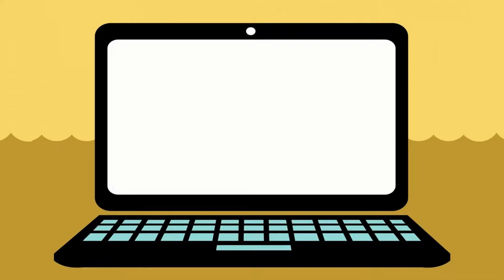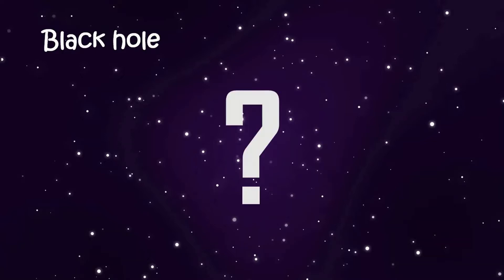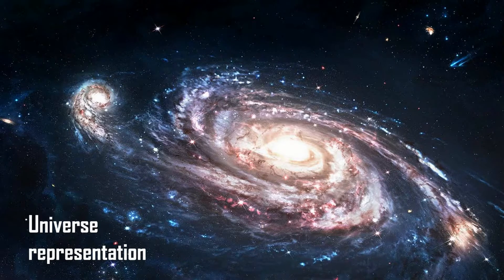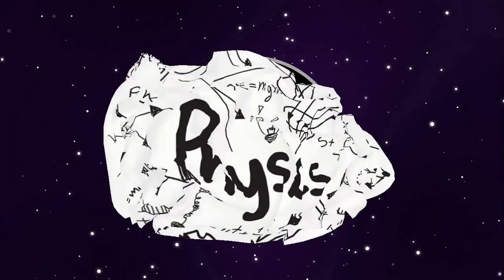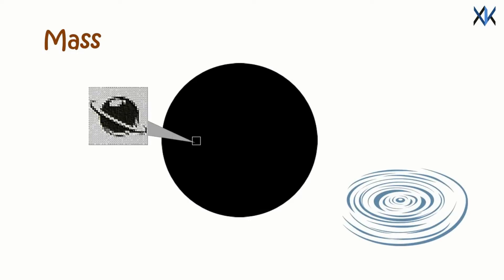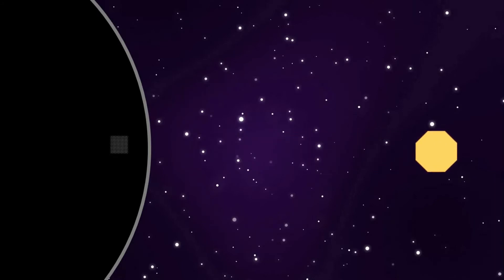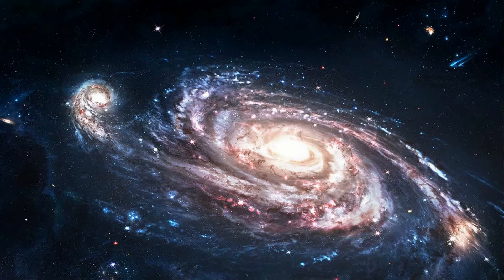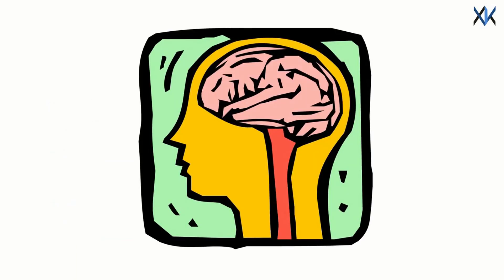The Black Hole theory #4 Information Paradox and Holographic principle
what the science
Does anything that goes into a black hole is lost forever?. watch to find out.

Now from previous episodes we have understood that, black holes are giant astronomical objects, which sucks everything into it, and then shredding it into pieces. We also know that, finally one day the black hole will eventually evaporate due to Hawking radiation.

Now this phenomenon is justified, but what is not justified is, what happens to the things which went into the black hole, after it dies
by things, we mean what happens to the information, that was sucked into black hole.

Because as we know black holes suck up things into it, it is destroying the information day by day, but if fundamentals of physics says that information can't be deleted
then is it time to rewrite physics ???